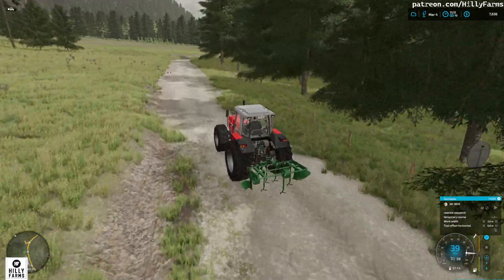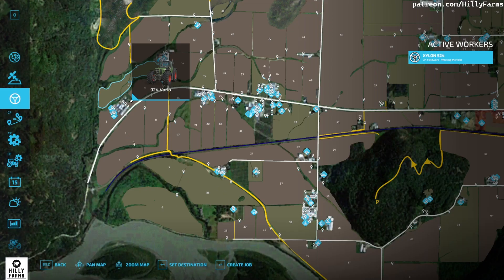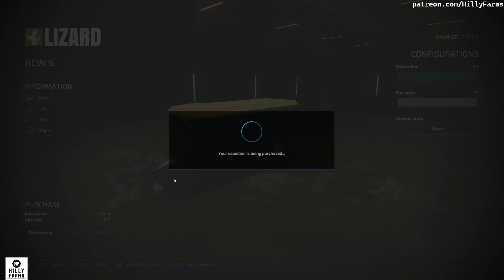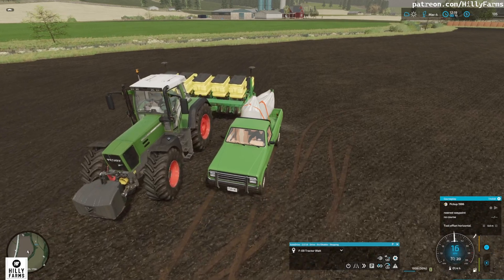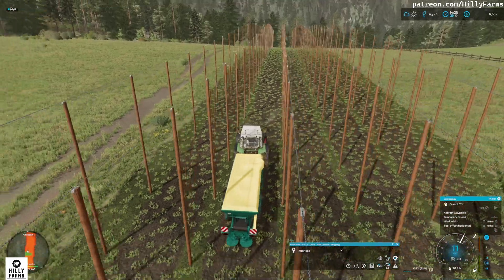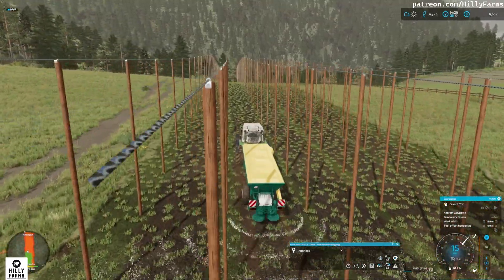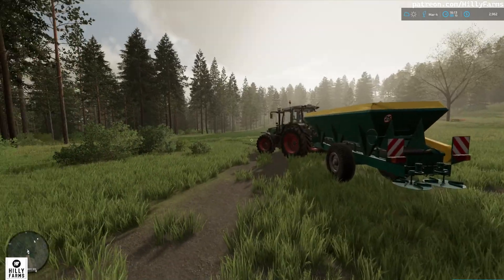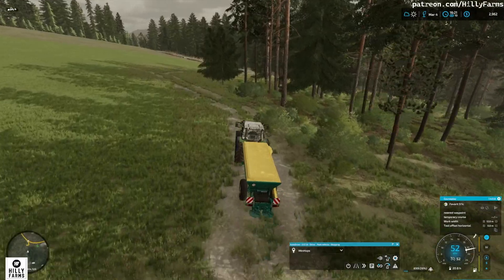Fraser Valley The Series Episode Seven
In this episode we get the Hops finished and look after them and I discuss plans for the map in FS25.

The Fraser Valley, BC is a FS22 Map I released a couple of months ago. It is available over on itch.io for free but donations are very welcome. It is a very  realistic 4x Map with a lot of detail and things to do.

I have changed the starting set-up a little bit, almost start-from-scratch in a hard economy, and I'm going to build a hops farms first while saving up for a dairy farm. It will be very casual play with lots of Follow Me, Course Play, AutoDrive (I pay the workers monthly).

Join me for a new vid each week. (I hope!)

I would love to hear your thoughts about what to do with this series... I'll probably need help remembering how to do it!